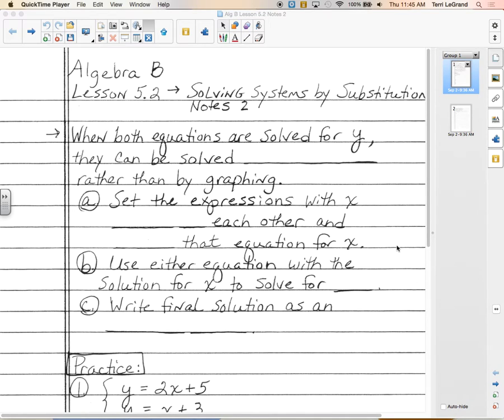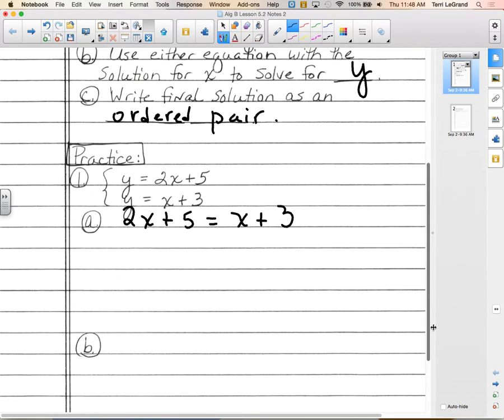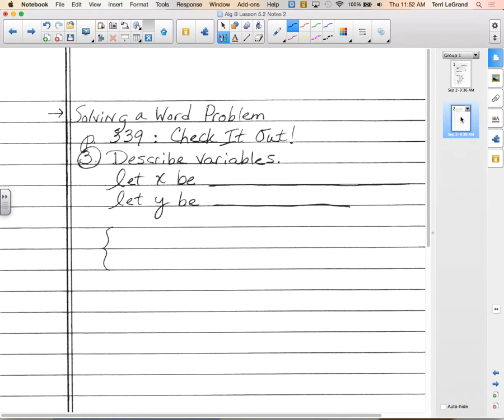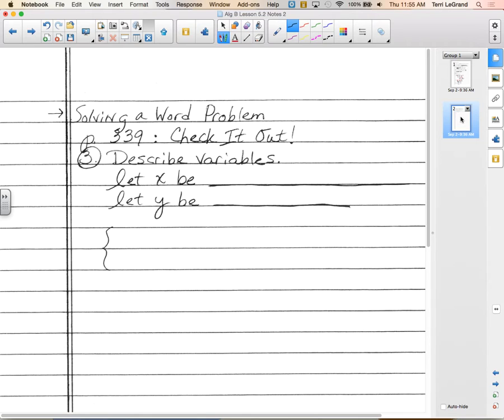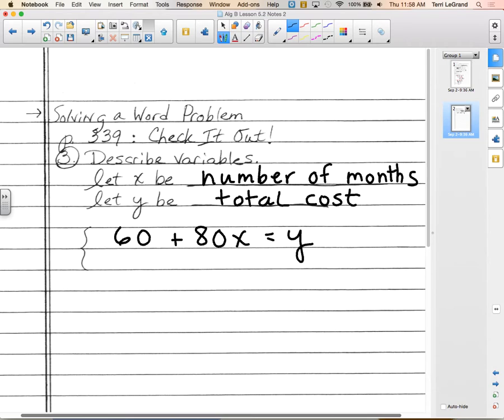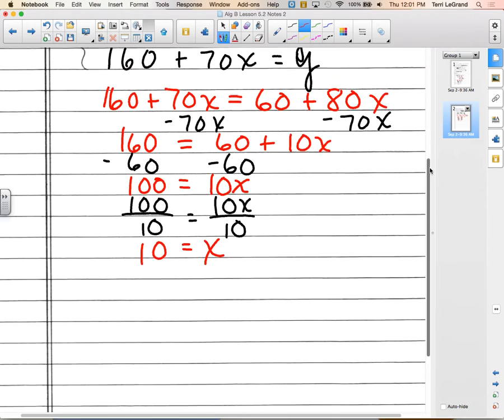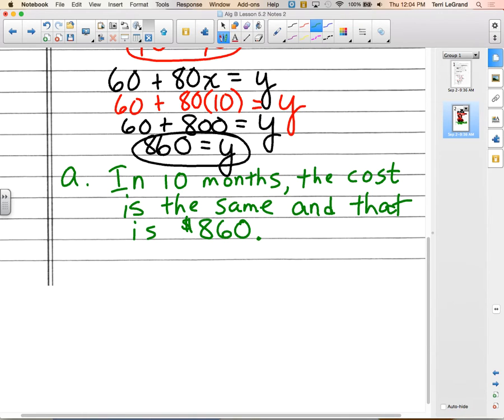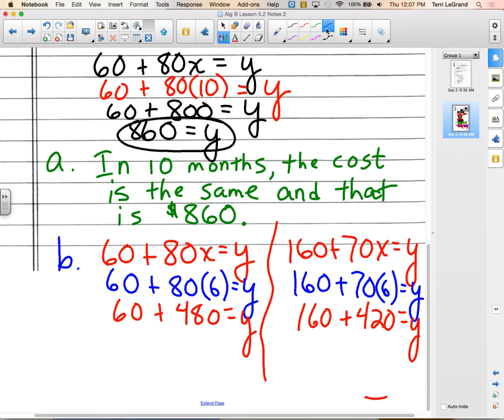Alg B L.5.2 Notes 2 Recording